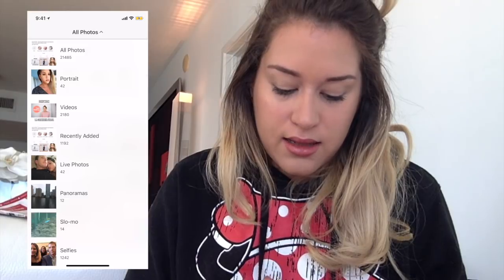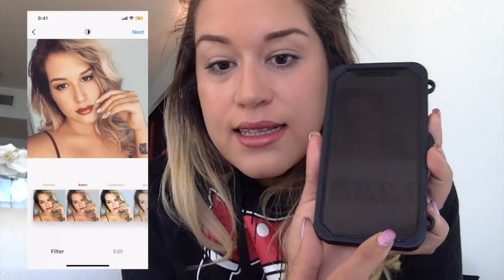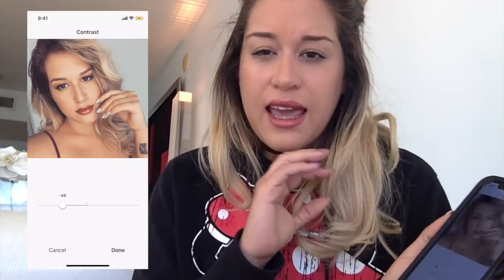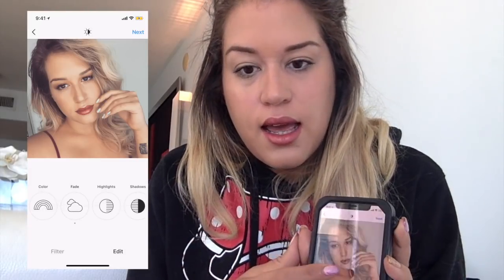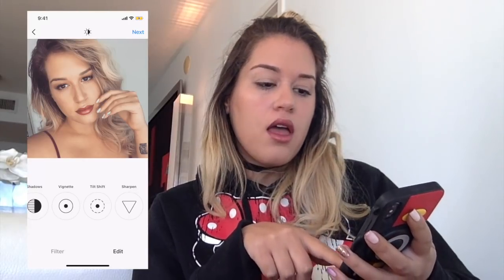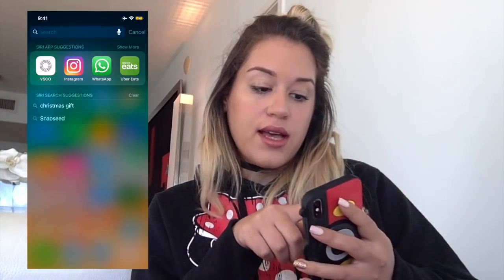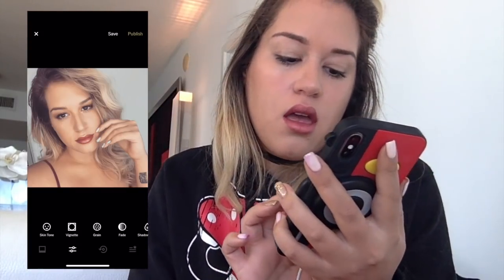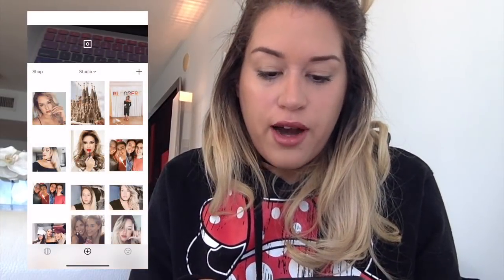kim kardashian Instagram Filter Step by step 2017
kim k Instagram Filter Step by step 2017.

kim kardashian instagram filter can be describe as moody and glam.

I will use the tools: instagram app and Vsco

to make this look happend
Let me know which is your favorite instagram filters

Do you want more tips on how to be photogenic in photos?